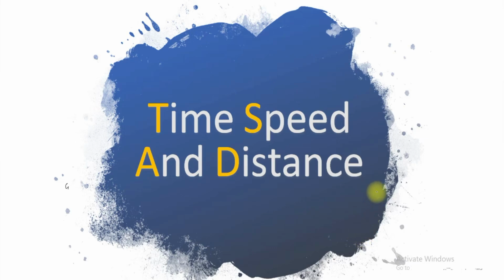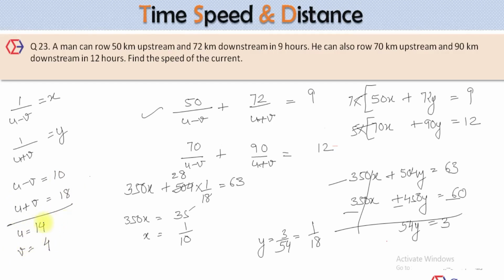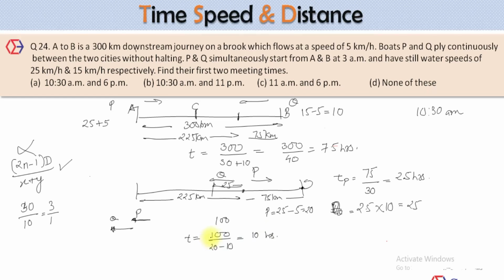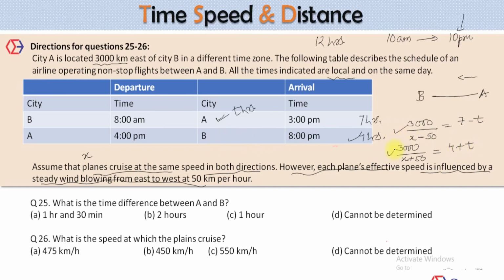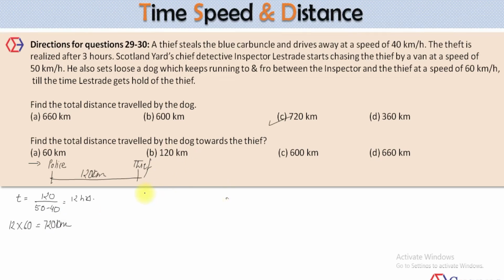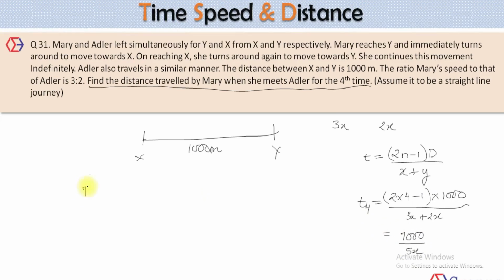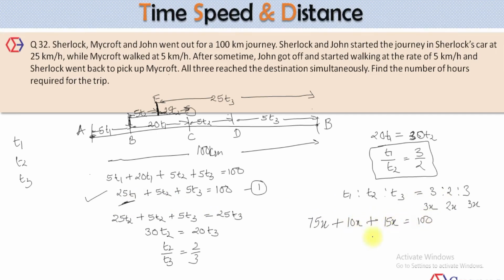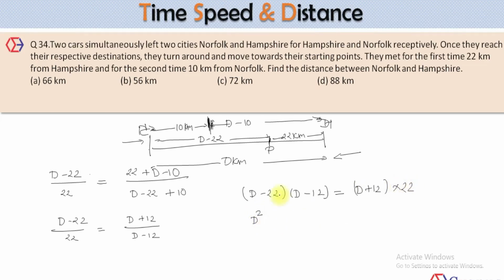TIME SPEED & DISTANCE | CAT/MBA | PRACTICE QUESTIONS -PART 2